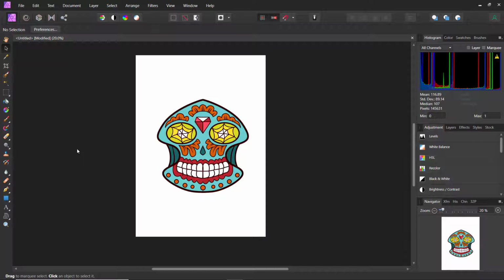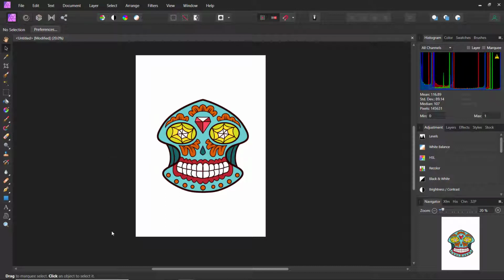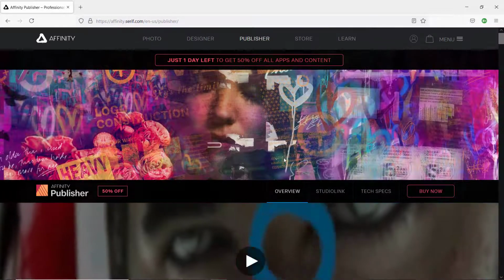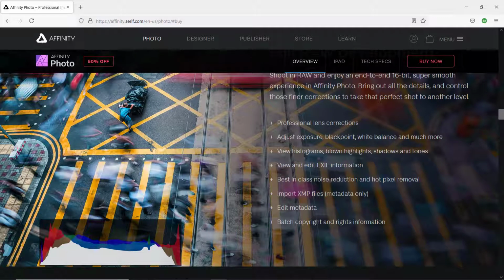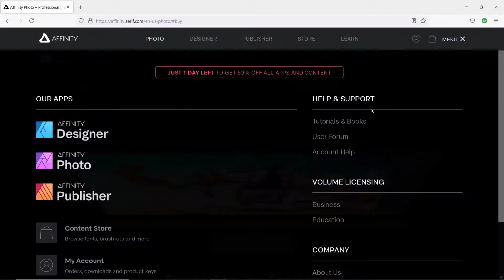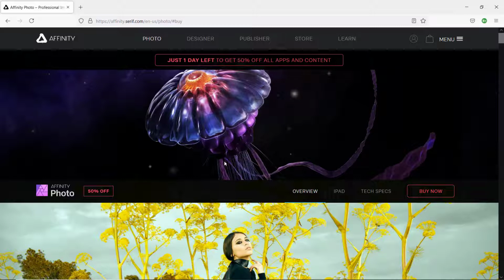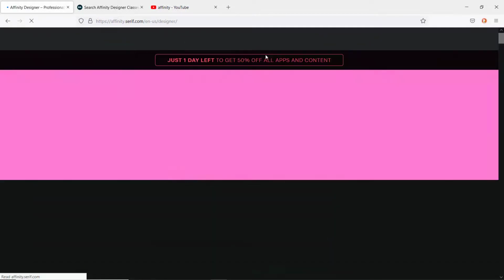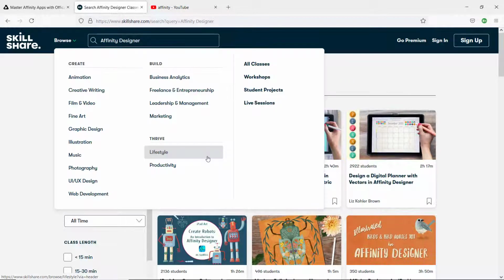Affinity from Serif - Perfect alternative to Adobe Photoshop, Ilustrator & Indesign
In this video I will show you a great alternative for Adobe Photoshop, Adobe Illustrator, Adobe Indesign. Software is called Affinity and it is developed by a British company called Serif. Great for designing t-shirts, logos, e-books for Amazon KDP, working with images and illustrations.

Public Domain Maps - Over 820 very unusual works for Etsy, Redbubble, Amazon KDP - miniseries part 1

⏱️TIMESTAMPS⏱️
0:00 Intro
1:35 Software is on Sale
2:25 Best thing about Affinity products
3:38 No Subscription
4:07 A few things about Updates
4:45 Bonus info!!!
5:58 Where to find Free tutorials about Affinity software
7:17 Quick recap of the video content

Affinity Sale times (based on 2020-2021 sale events)